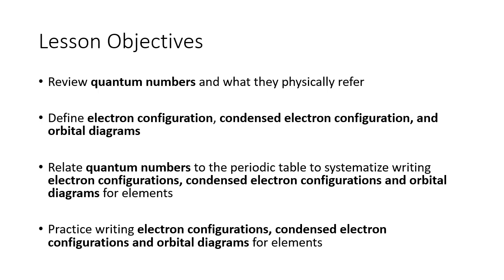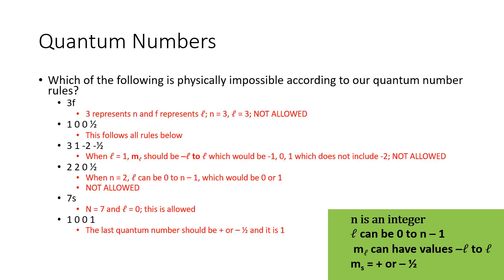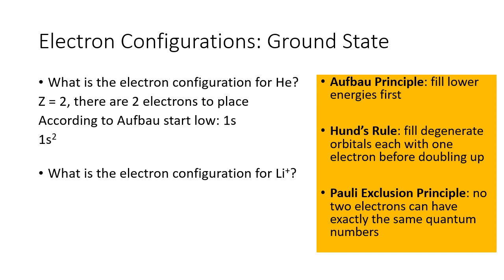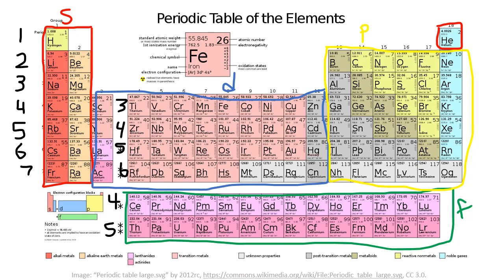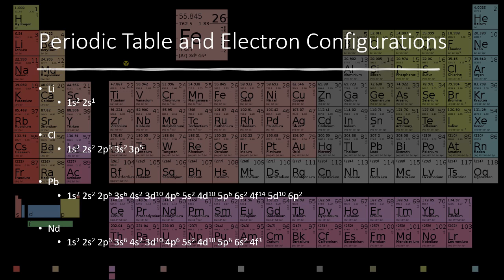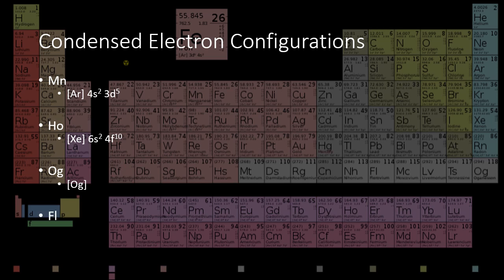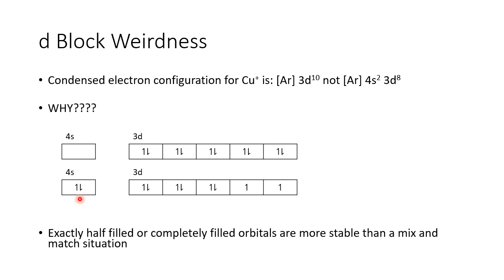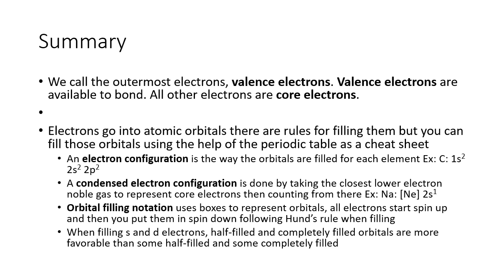3 22 24 Electron Configurations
Learn to write electron configurations, condensed electron configurations and fill orbital filling diagrams.